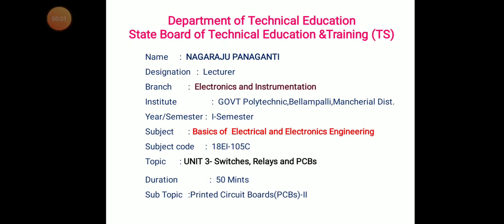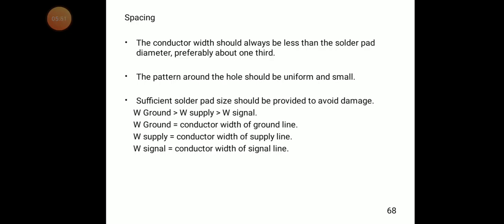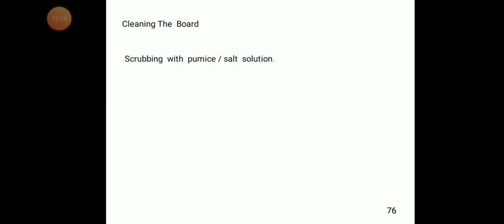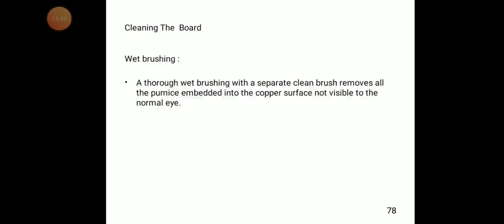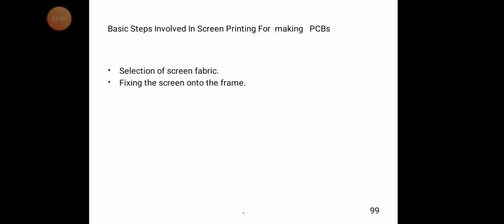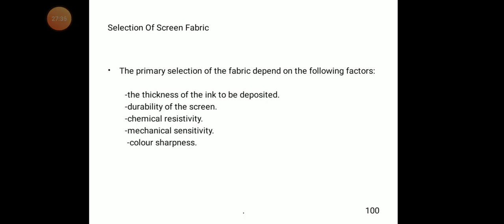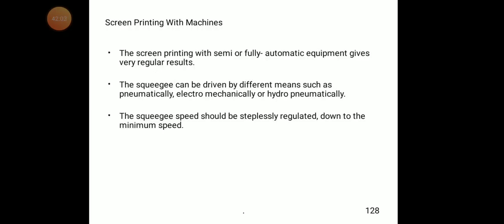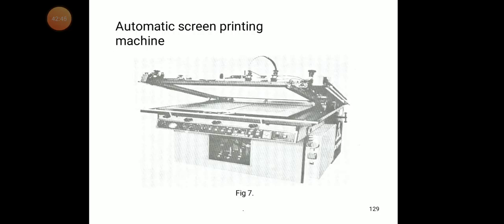Printed Circuit Boards(PCBs) -2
PCB layout planning, Photo Printing and Screen printing